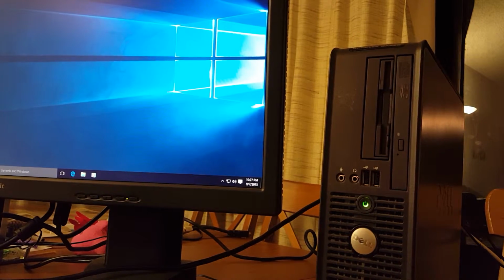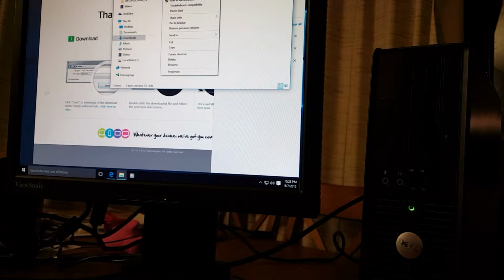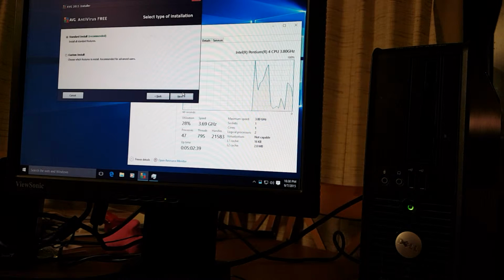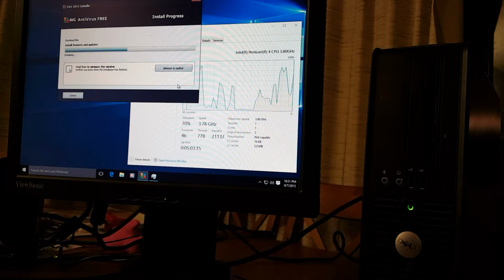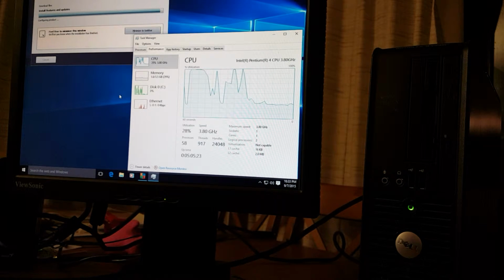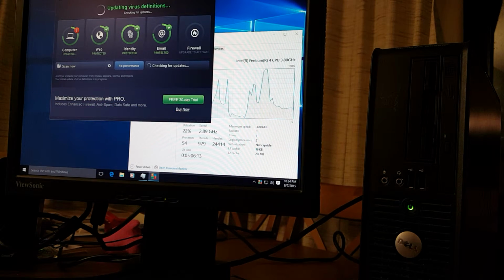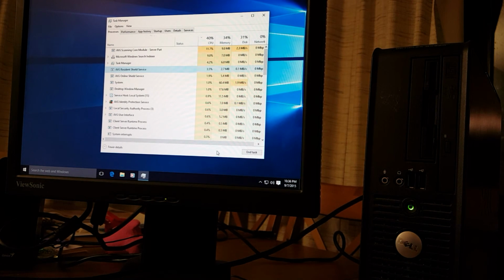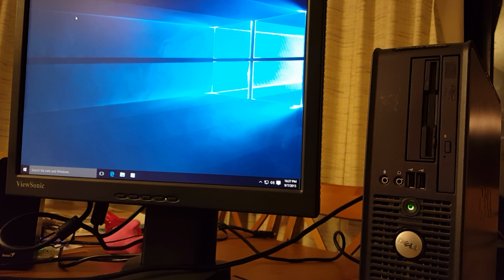Windows 10 Pro Install of AVG antivirus, Dell Optiplex GX620 small tower P4!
This is an old single core P4 computer I have that I installed Windows 10 Pro on.  This video shows its totally stock performance.

P4 3.8 Ghz
4 GB of Memory
200 GB Hard Drive
Dell Optiplex GX620 Small Form Factor (SFF)